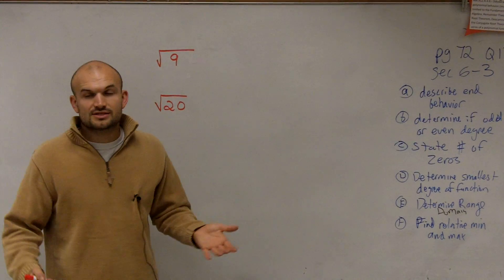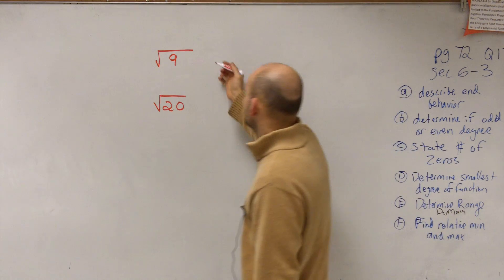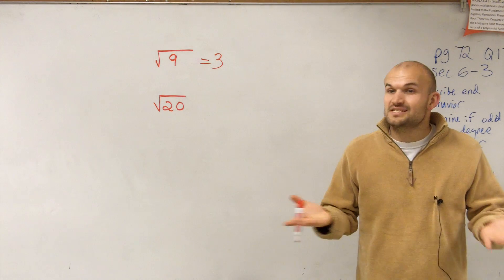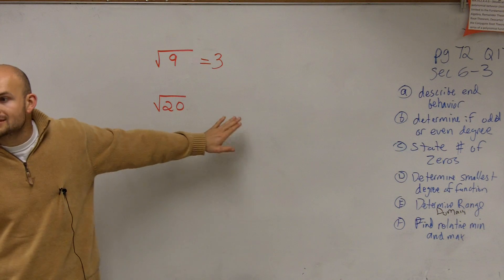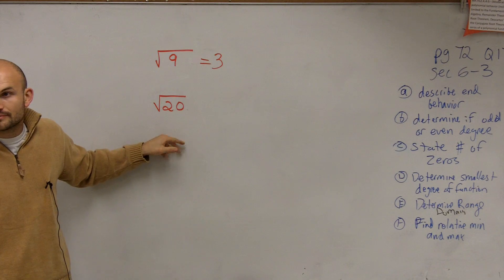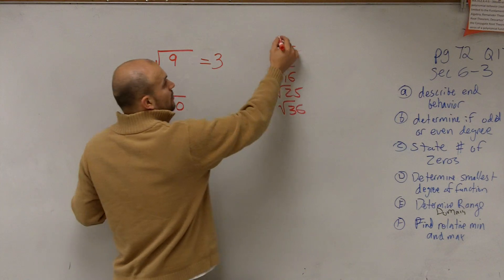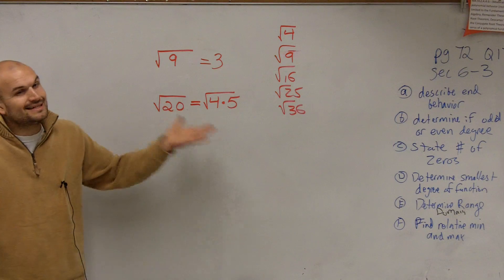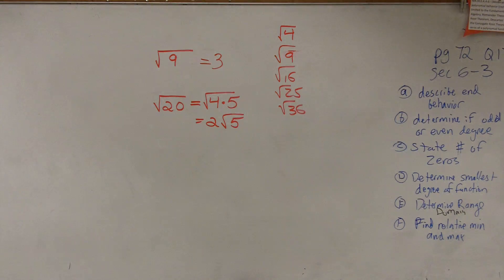Algebra 2 - Simplifying square roots to prepare for imaginary numbers, root(9), root(20)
In this video tutorial I show you how simplify imaginary numbers to a higher power.  When working with imaginary numbers we notice that the value of imaginary numbers repeat after the degree 4. Therefore when we have an imaginary number to a power larger than 4 we divide that number by 4 and using the remainder as the power to evaluate the complex number.
root(9)
root(20)